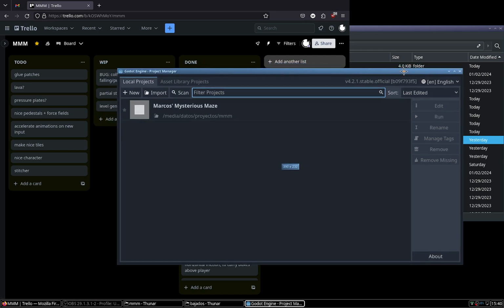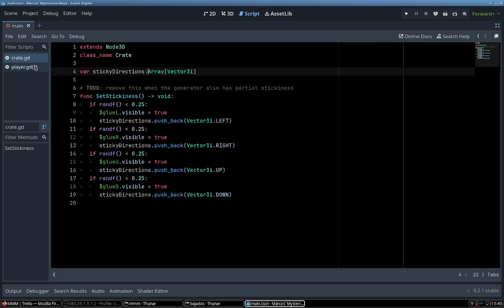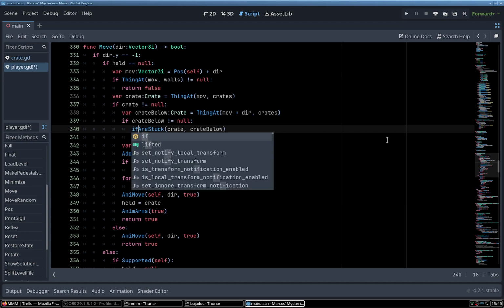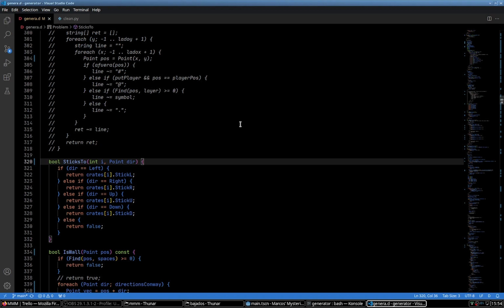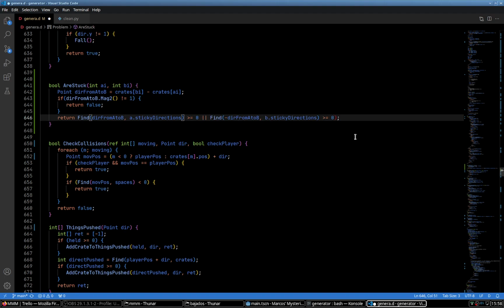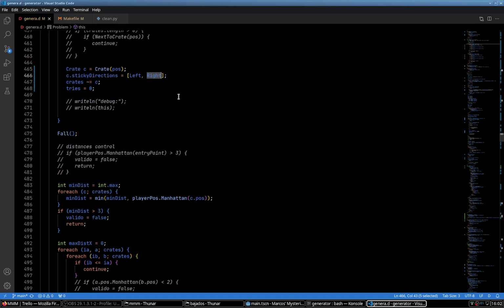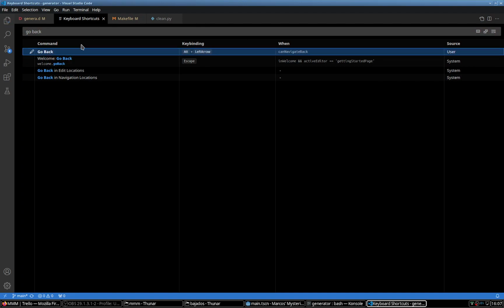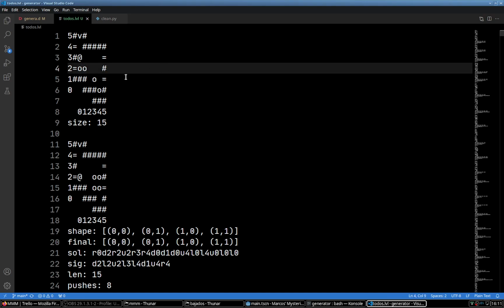Bug fix + cliffhanger - Marcos' Mysterious Maze devlog #2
In this video I fix a bug involving collisions and partial stickiness, and leave an interesting cliffhanger...